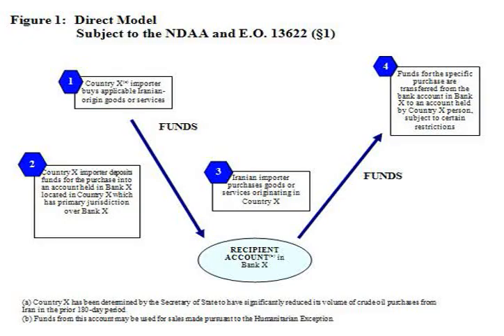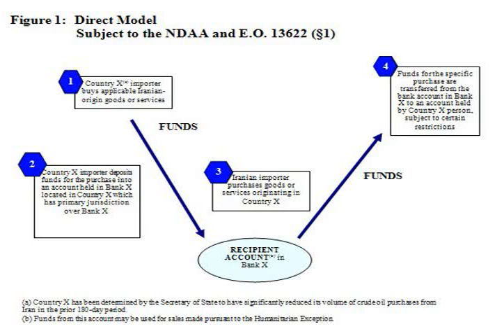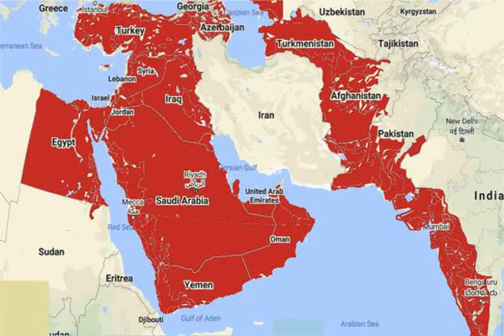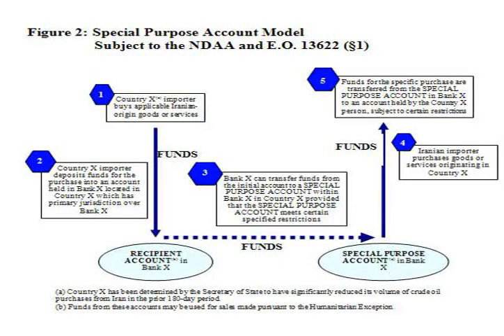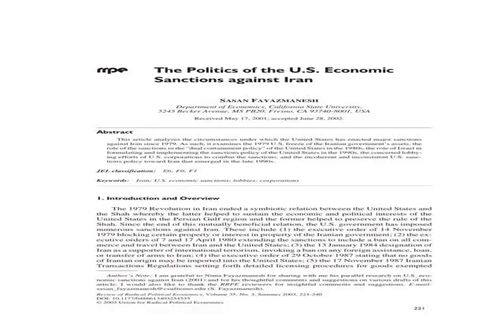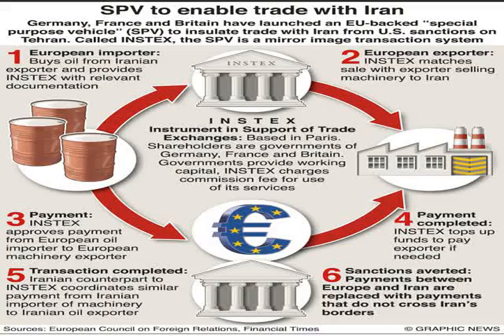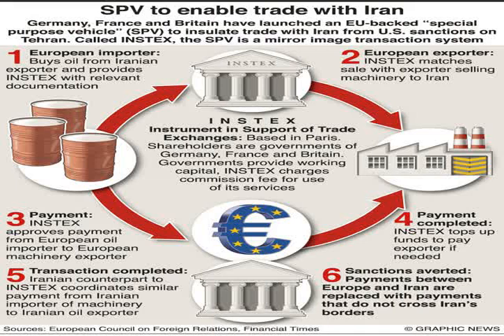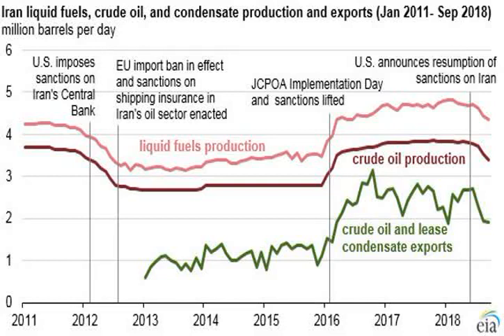United States sanctions against Iran